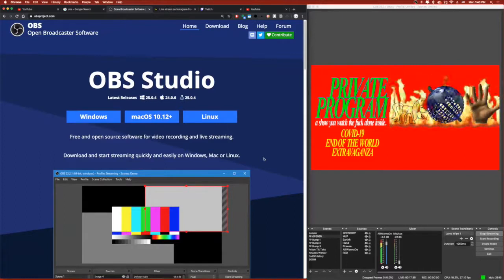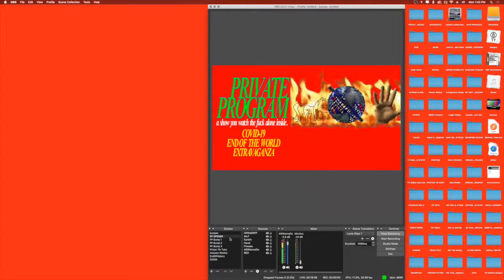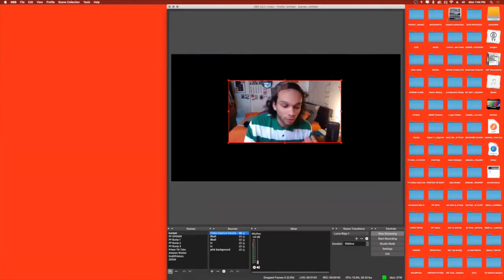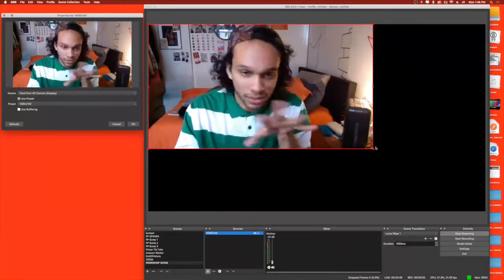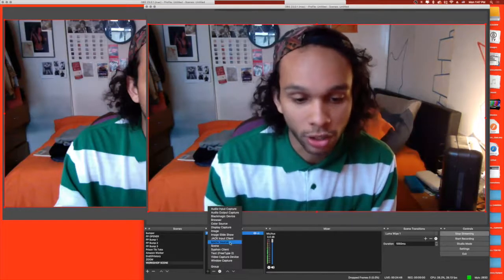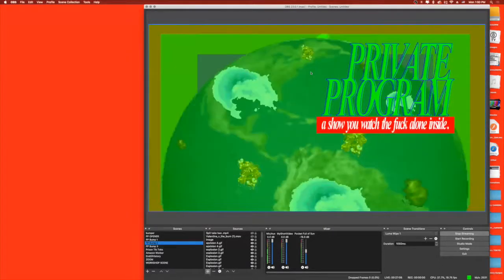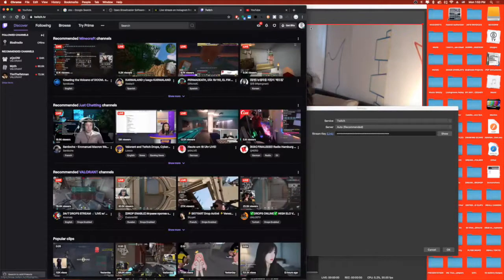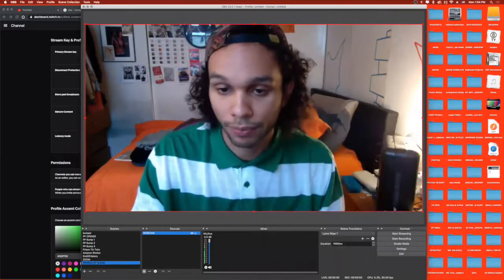HANGOUT 21 - HOW TO STREAM WITH OBS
ZOOM HANGOUT WITH 8BALL DURING COVID19
MASON TEACHES HOW TO GO LIVE WITH OBS